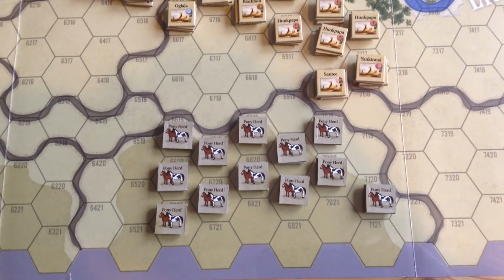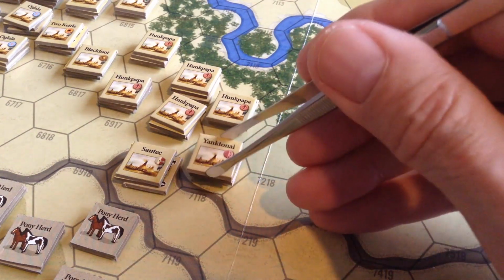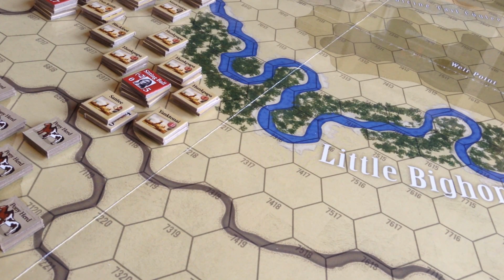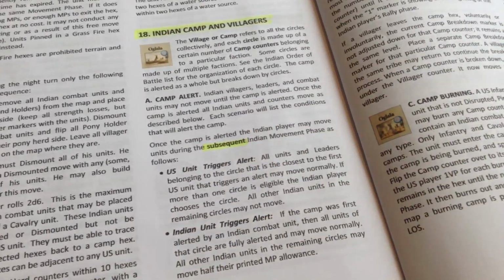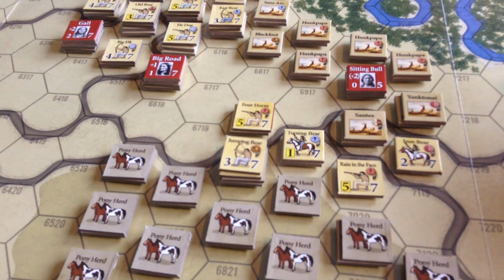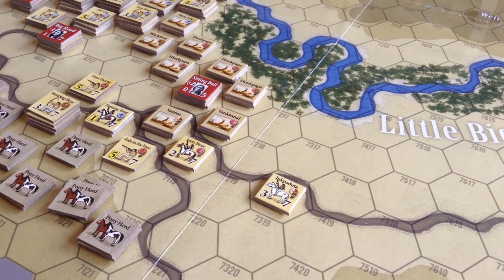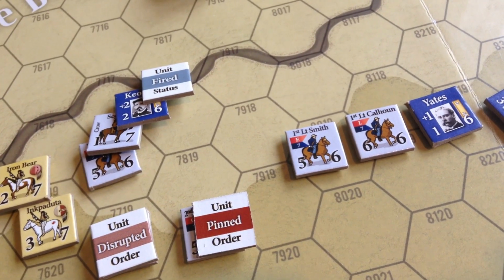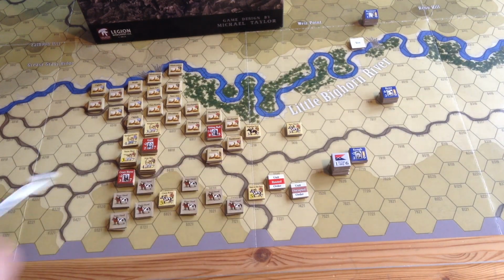The Battle of Little Big Horn designed by Michael Taylor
A look at this game published by Legion Wargames in 2015.